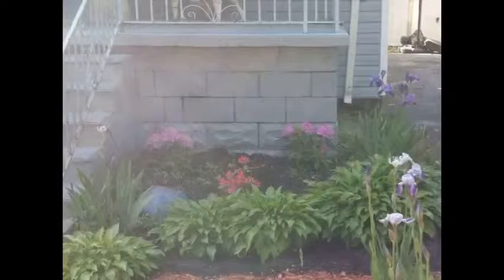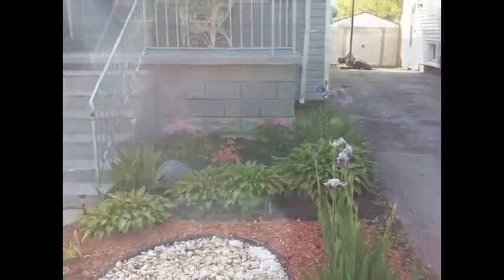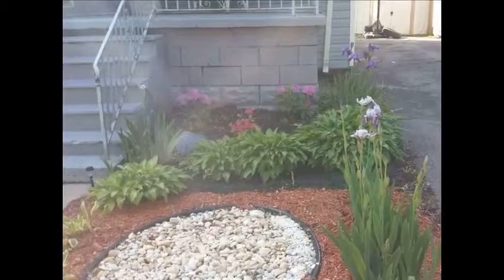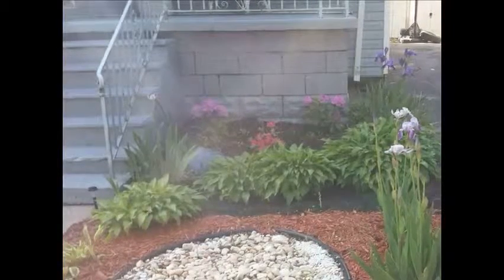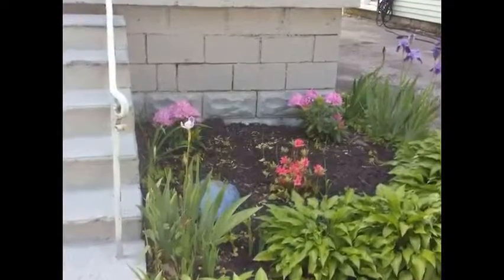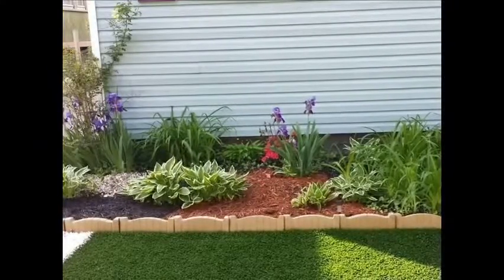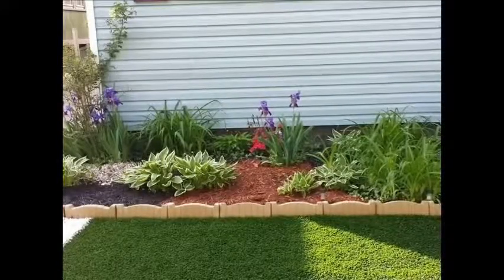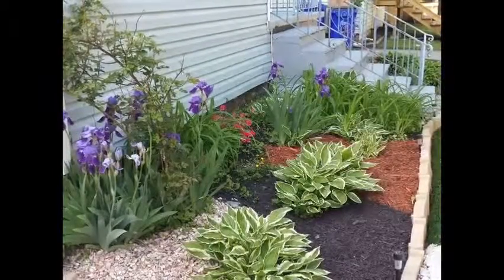Small Front Yard Idea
DIY Small  front yard landscaping Idea
from untilden.com affordable simple landscaping ideas